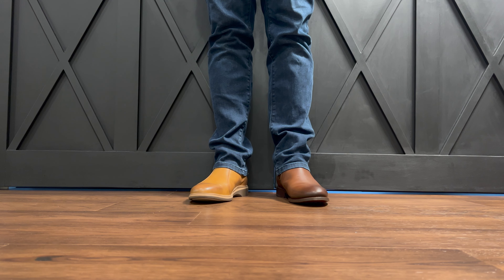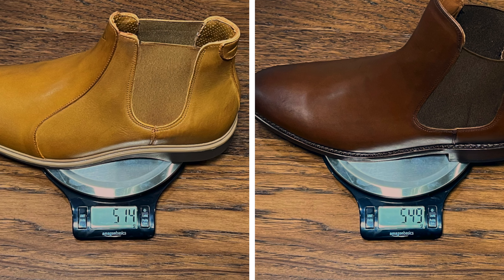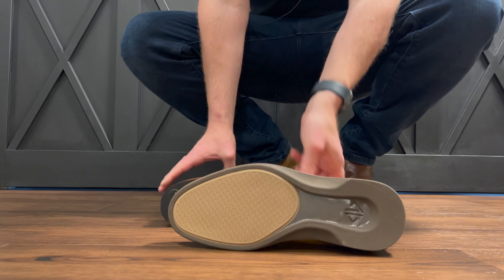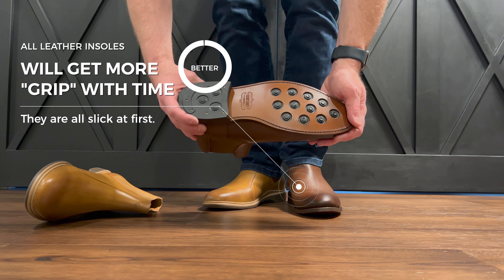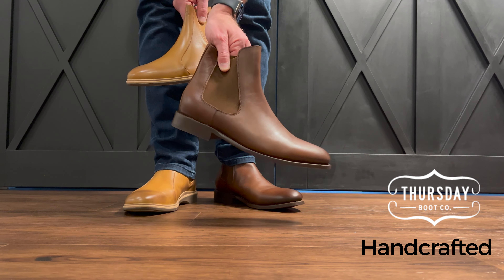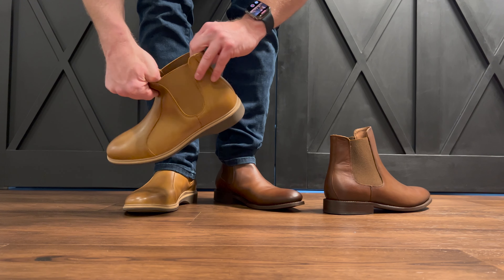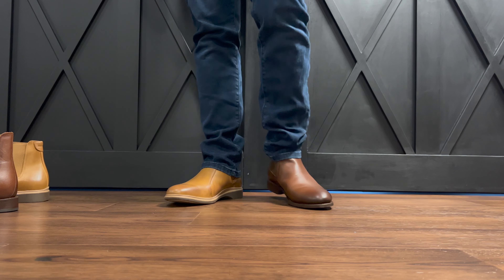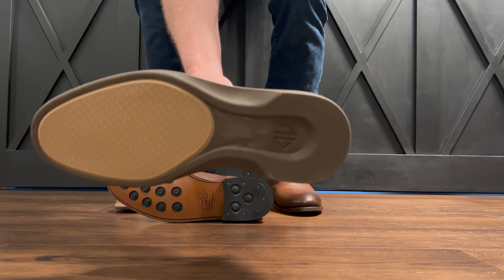Thursday Chelsea Boot vs Amberjack Chelsea Boot: Who wins!?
Thursday Chelsea Boot vs Amberjack Chelsea Boot: Two great Chelsea boots will win, one will leave. Which one is it?

We're huge fans of Amberjack, as you can read in our full Amberjack Review We were excited to try out the Amberjack Chelsea and compare it to the Thursday Boot Chelsea, which kept coming up in our feeds.

Who won? You might be surprised!

Highlights include:
0:00 - Intro
0:31 - How they are the same
2:00 - How they are different
4:57 - Our winner and final thoughts

In truth, you can't go wrong with either the Thursday Cavalier Boot or the Amberjack Chelsea Boot. We just happen to prefer the types of products that Amberjack makes.

Have any questions about our Thursday Chelsea Boot vs. Amberjack Chelsea boot comparison?